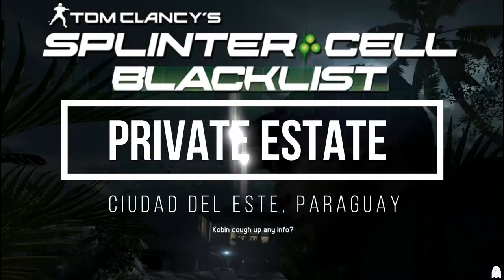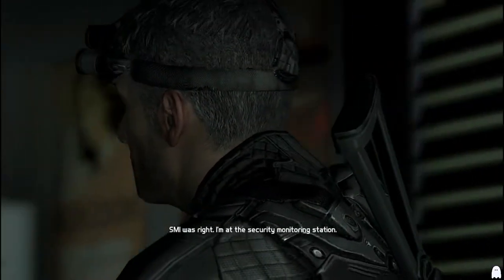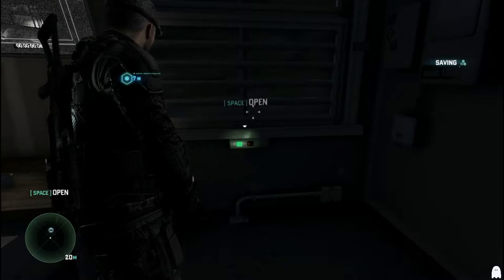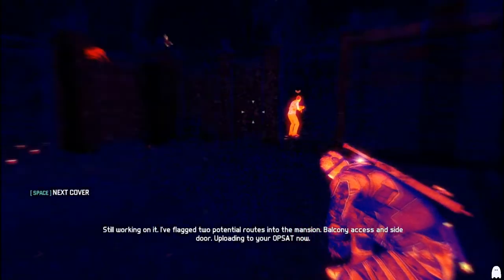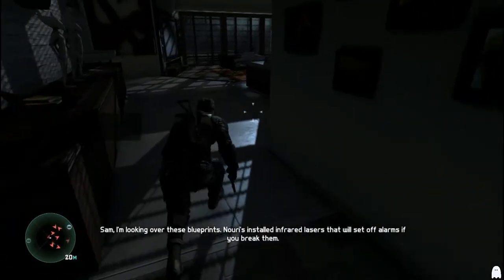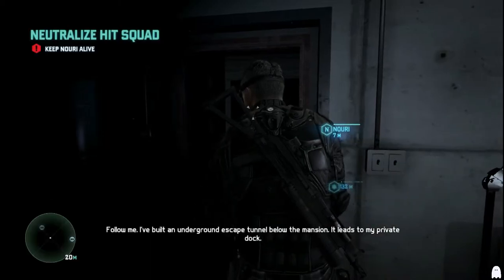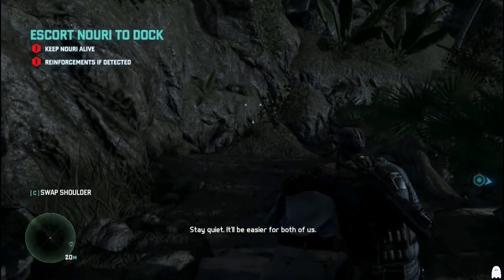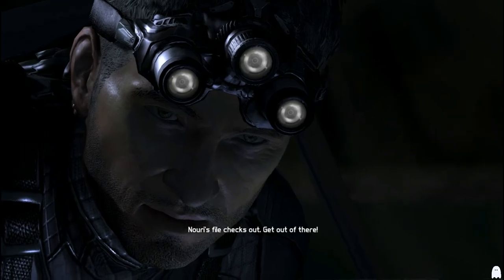Tom Clancy's Splinter Cell: Blacklist,Private Estate.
SplinterCellBlacklist,RD-20th,Aug,2013,PrivateEstate,Ciudad Del Este, Paraguay,SP Campaign Mission P-5.

About the GAME:SamFisher the master spy, working for the American secret special force FourthEchelon,is in a mission to stop the Engineers, a group of terrorists which is trying to coerce the United States into recalling all of its troops stationed abroad.
Now only Sam and his team can stop the Blacklist Attacks. The gameplay emphasizes stealth and utilizes the third-person perspective. Blacklist intended to continue the "aggressive stealth" of Conviction while retaining the traditional stealth features of the older games.
Fisher can also create a strategically advantageous dark environment by destroying nearby lights and is equipped with customizable night-vision and sonar goggles to detect enemies in darkness and see through walls.
drone which can spy on enemies, create distractions, give electric shocks, and self-destruct to kill enemies.

Players can play a more aggressive run-and-gun game by using gadgets and weapons to eliminate enemies. They can interact with environmental objects, Players have the option to kill them, leave them untouched, or incapacitate them, and the game classifies their choices in one of three categories: Ghost (stealthy play), Panther (stealthy, aggressive play), and Assault (aggressive play).

The game is filled with Guns & Action!! N more!!